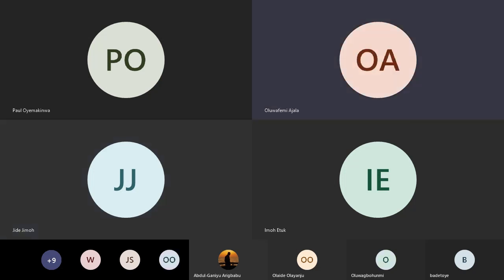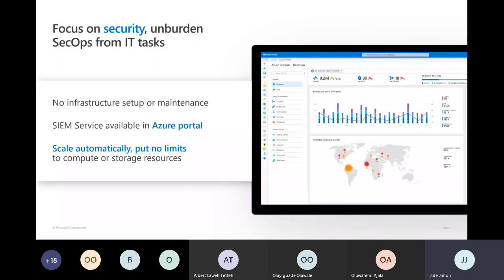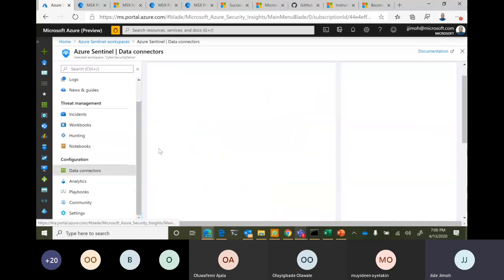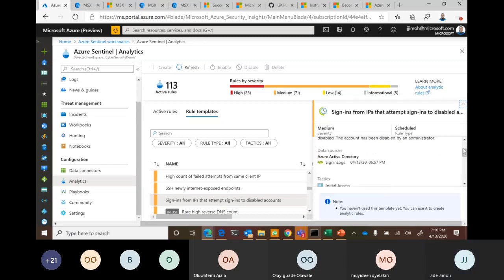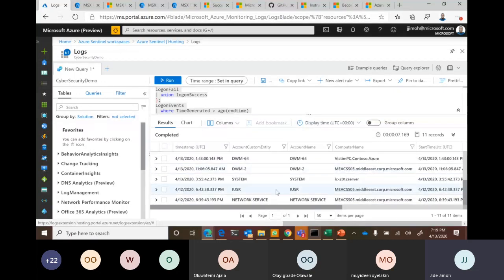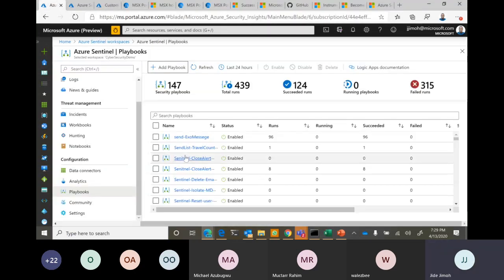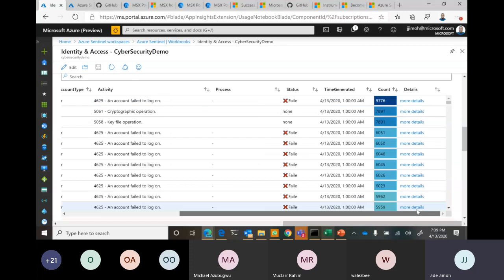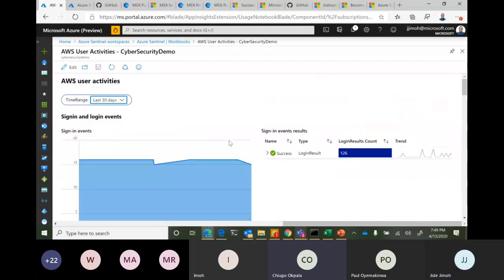Day 13 Azure Sentinel